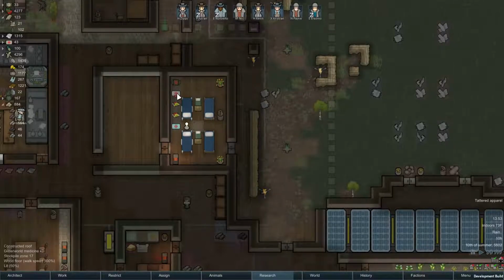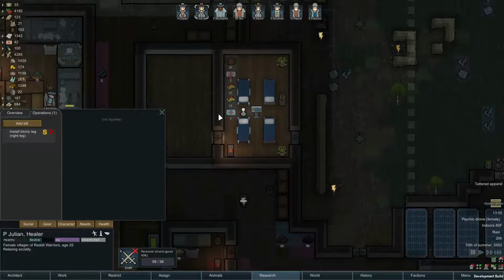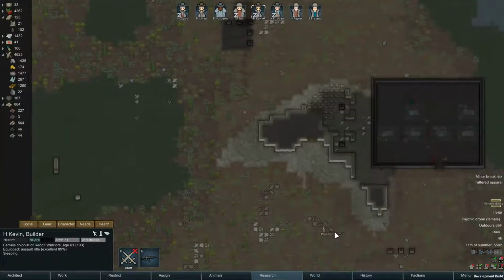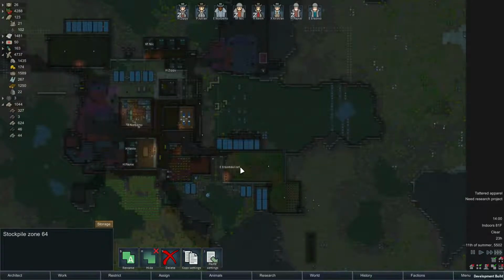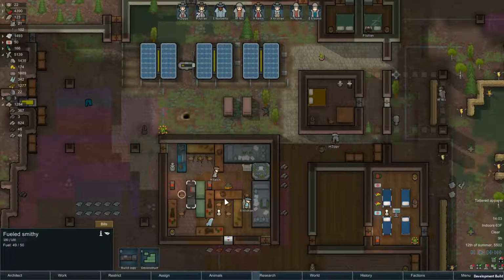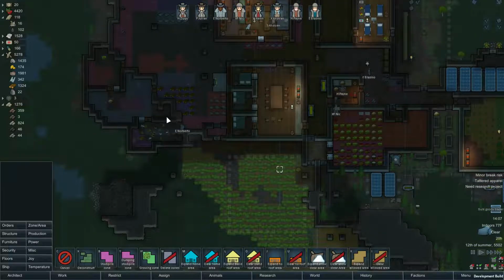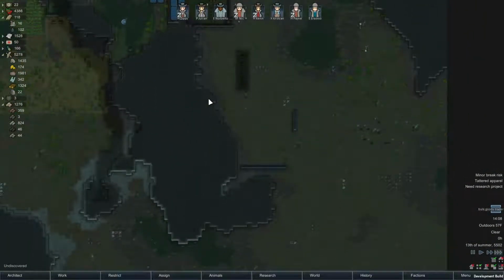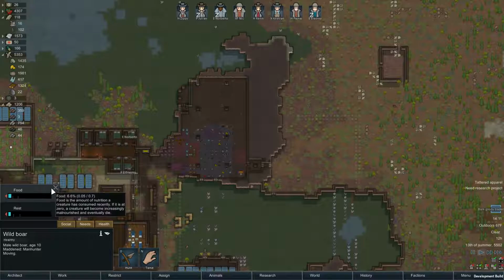Rimworld A16 – Zippy's Folly EP 40: Bionics Ahoy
The pawns of Zippy's Folly are excited at the prospect of a few of their number receiving bionics. The ghost of Mehni hangs about the operating room as the new challenges of A16 surgery are faced...

Zippy's Folly rose from a lone explorer's refuge on a hilly small boreal forest map. We're playing  on Cassandra Classic, Extreme Difficulty, with Permadeath turned on. Zippy's Folly is located at the base of a mountain range, a short distance from an outlander town as well as two tribal villages. There are also two pirate bases in the area. Surely there will be some world exploring, but in reality most of the time will be spent in the traditional colony management mode.